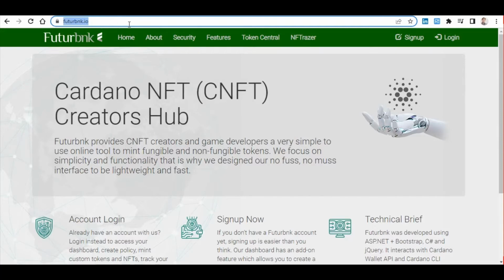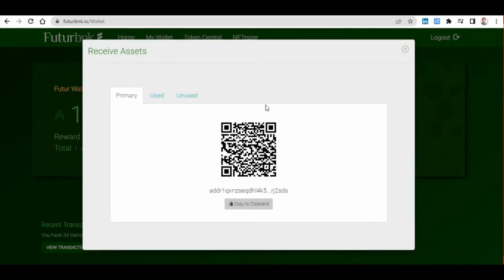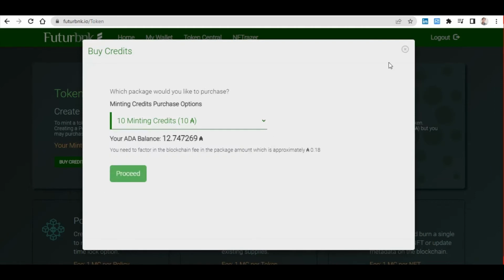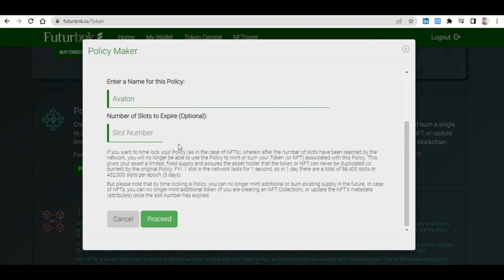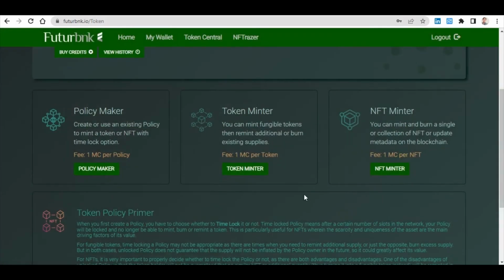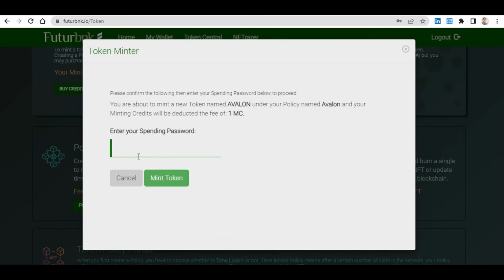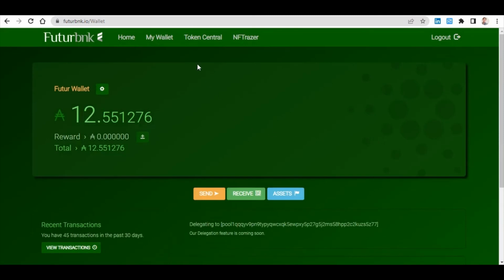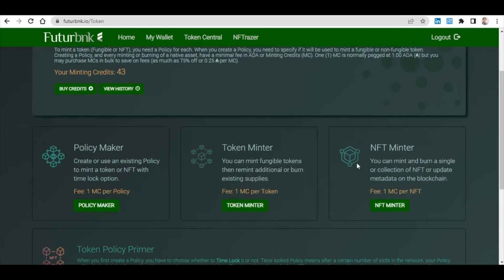Mint Cardano Native Token at Futurbnk.io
HOW TO CREATE / MINT FUNGIBLE TOKEN AT FUTURBNK.IO

Step 1.

Step 2. Create an account (wallet)

Step 3. Go to Wallet dashboard, click on the Receive button to view your primary wallet address. Send some ADA to that address to pay for Minting Credits and transaction fees. I recommend you send around ₳ 20 for the following:

A. ₳ 10 to purchase 10 Minting Credits (₳ 1.00 = 1 MC)
B. ₳ 5 for the minimum balance required by Cardano CLI when minting assets
C. The rest for the blockchain fees

Step 4. Once you receive your ADA, proceed to Token Central.

Step 5. Click Policy Maker, then click Add Policy to begin creating your Policy. You can choose to time lock or not your Policy. Make sure to uncheck the box that says "I want to use this to mint NFT."

Step 6. After you created your Policy, proceed  to Token Minter.

Step 7. Choose the Policy you just created then enter all the required information for your fungible token.

Step 8. Wait for 30 seconds before your newly minted asset will reflect on your Asset List. Go to Wallet dashboard, click on the Assets button and look for your new asset. Click the fingerprint to view your asset at Pool.pm